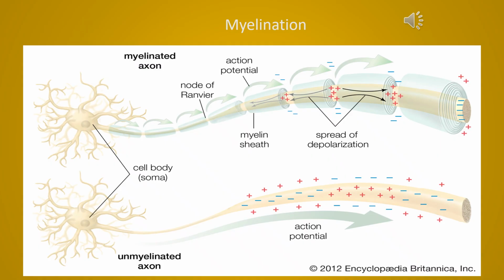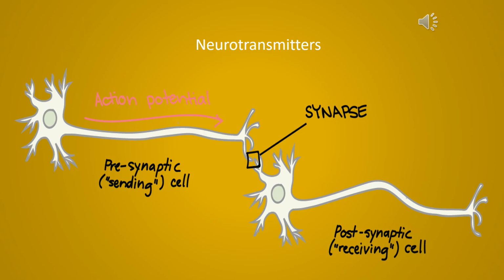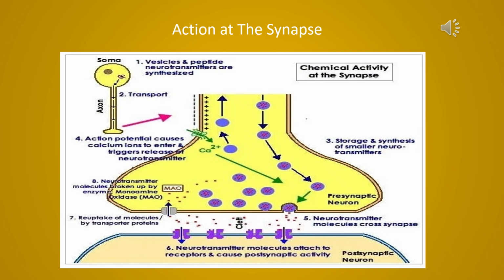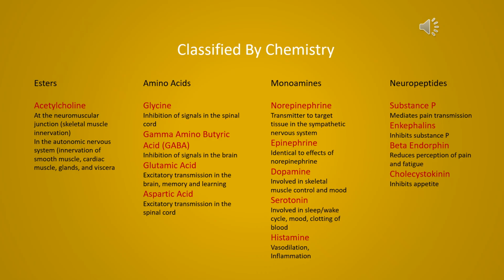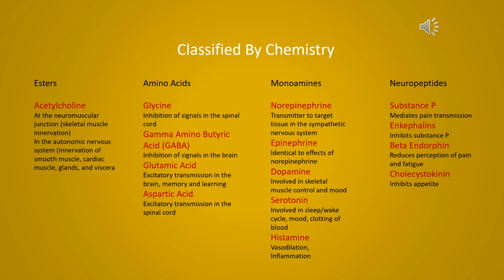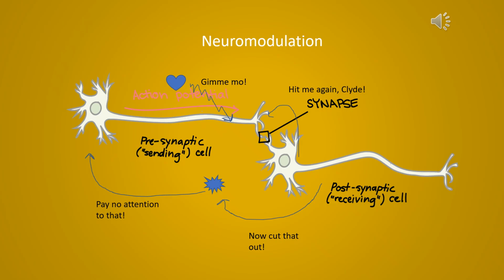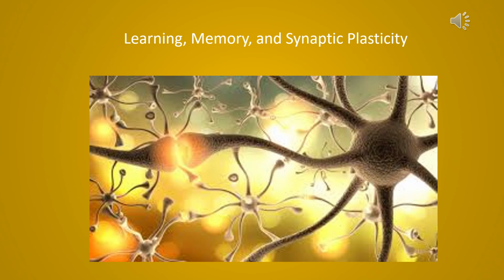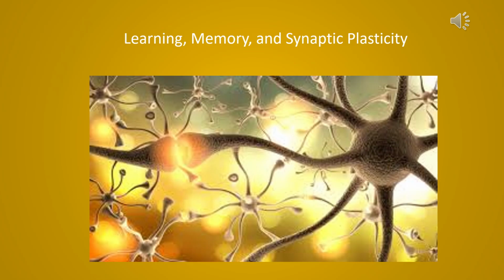3406 Audio Book 12 Part 2 Nervous Physio